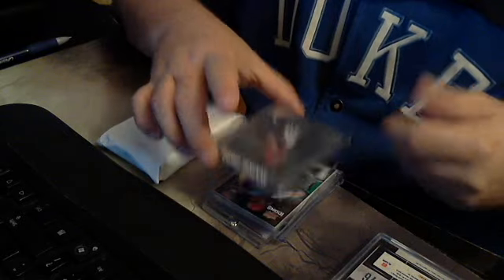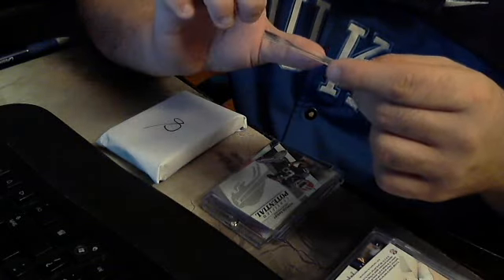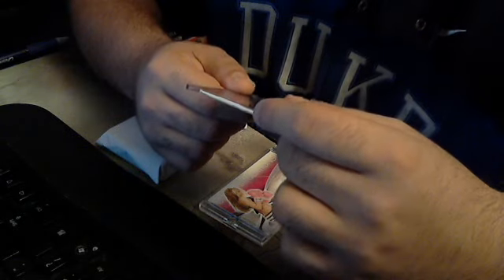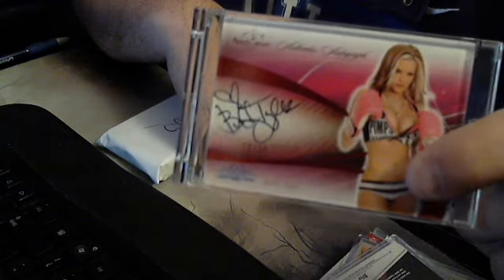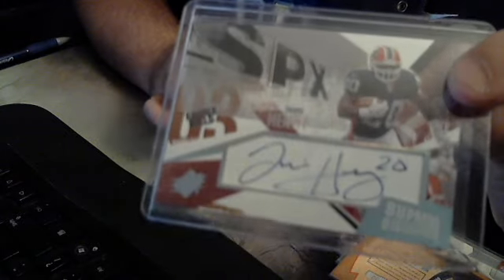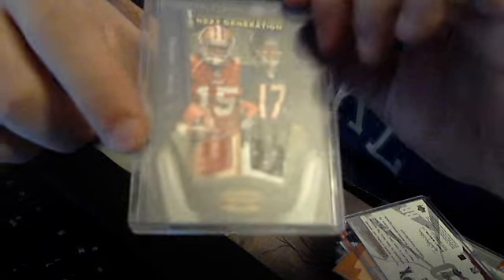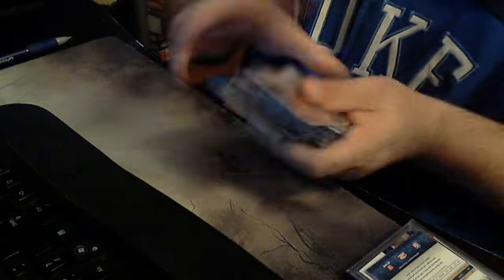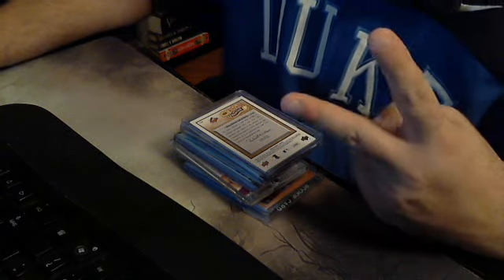G4WEBBHEADS MYSTERY PACKS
HERE YOU GO MAN THESE WILL GO OUT IN THE MAIL TOMORROW OR THURSDAY. HAD TO OPEN THEM TO MAKE IT EASIER TO SHIP AND PROTECT THE CARDS BETTER. HOPE YOU LIKE.